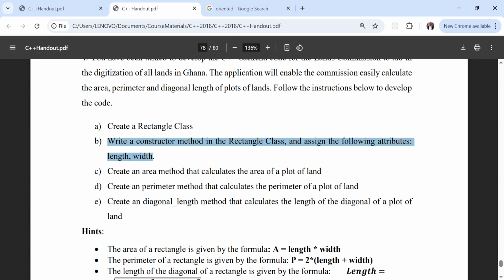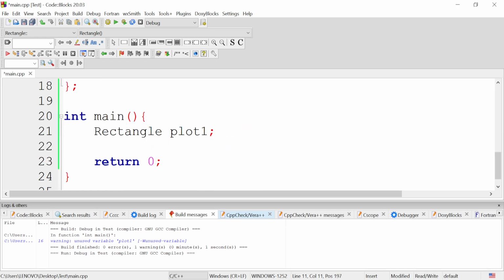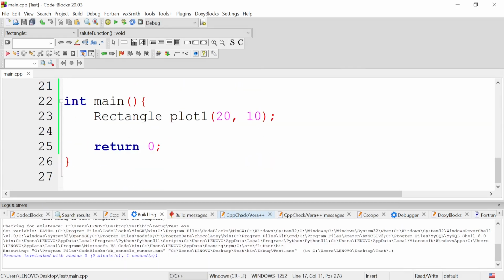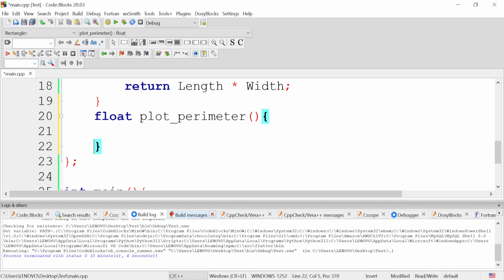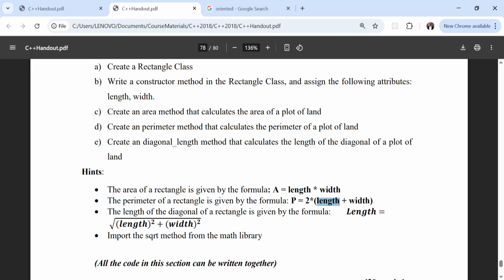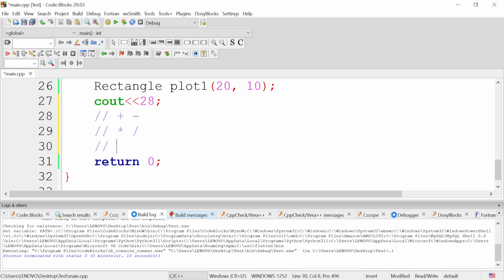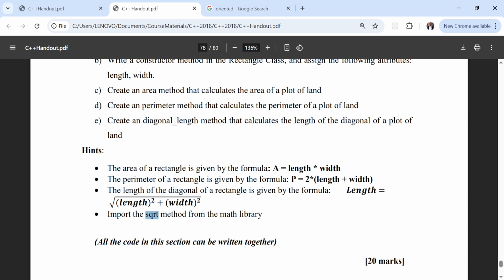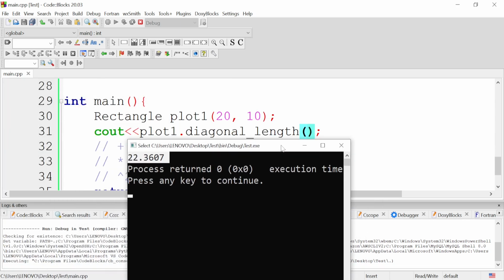C++ OOP 2